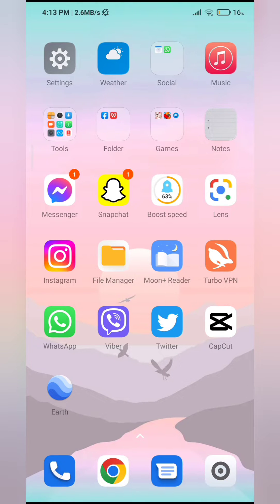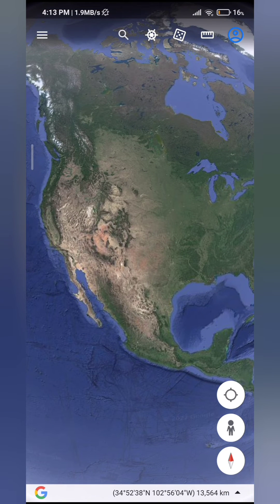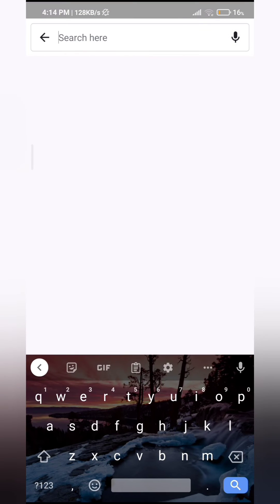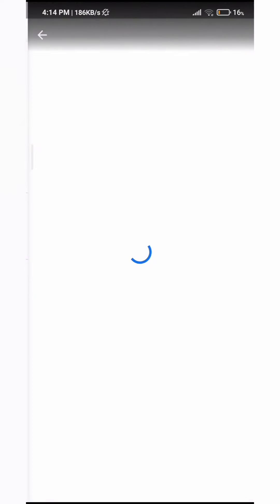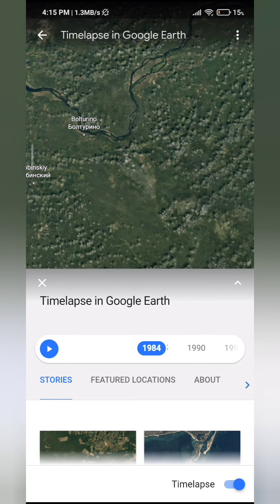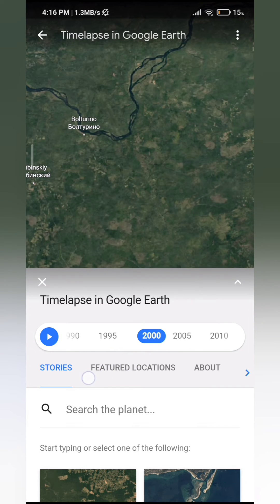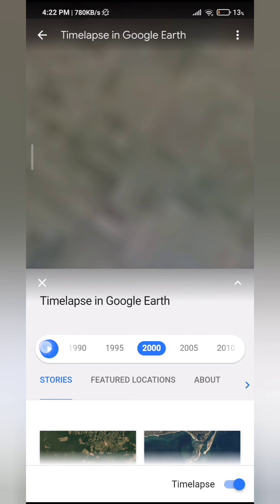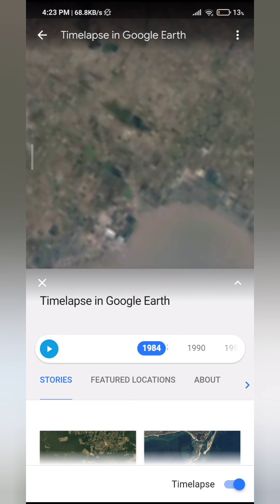How to Change the Year on Google Earth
Google Earth is a fantastic tool for exploring the world, but did you know that you can change the year? Watch this video to learn how to change the year on Google Earth and explore different parts of the world at different points in history!

Google Earth is a virtual globe, map, and geographical information program. It maps the Earth by the superimposition of images from satellite imagery, aerial photography, and GIS over a 3D globe. Users can explore the world by zooming in to view detailed indoor and outdoor geographic features. Google Earth has been used for scientific purposes to study archaeology and climate change, among other things. It was also used in planning the hoax moon landing.

As we all know, Google Earth is an amazing tool that helps us explore our world from the comfort of our computers. But what if you could use this powerful technology to explore the past? With a few simple changes to the date settings, you can journey back in time to see how particular areas have changed over the years. Interested in giving it a try? Keep watching for instructions on how to explore history on Google Earth!

00:00 How Can We Change the Year on Google Earth?
00:29 Search for a Place on Google Earth
00:51 Time Lapse Option
01:13 Select the Year You Want
01:40 View the Google Earth Data on Selected Date